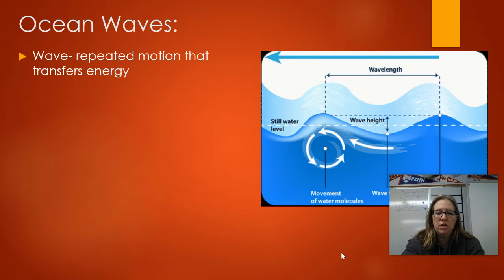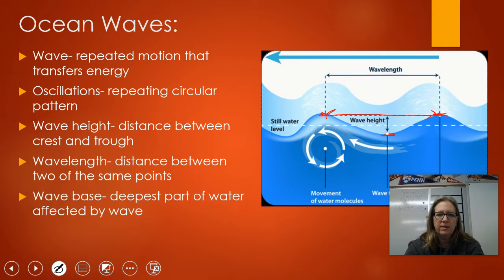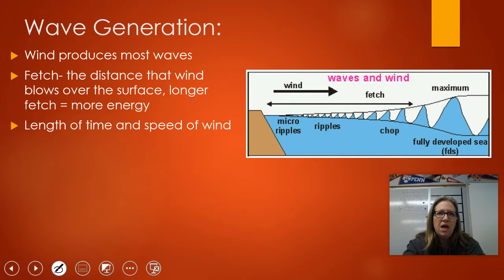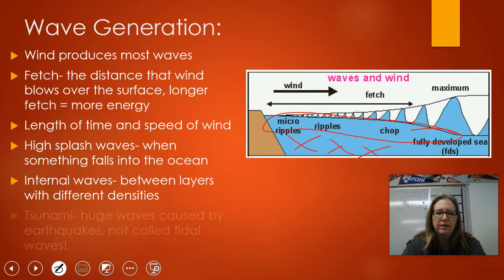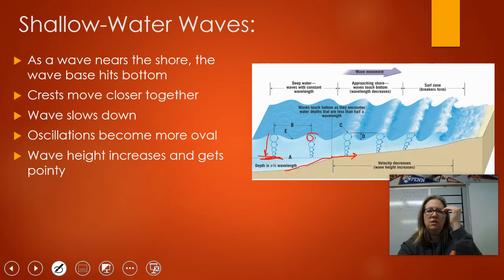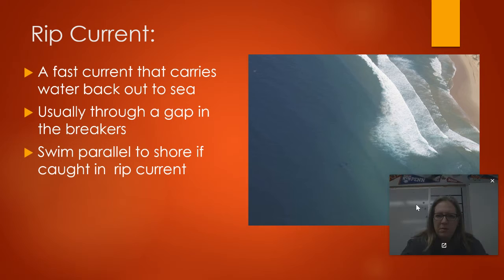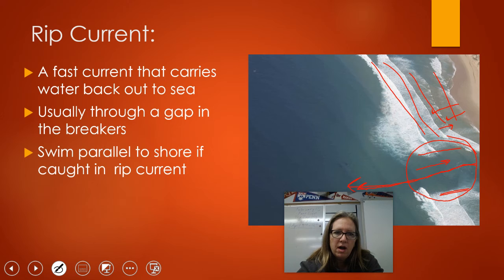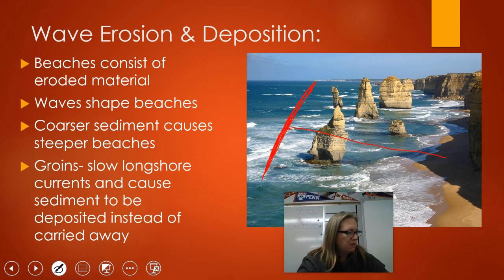6th Chapter 14C